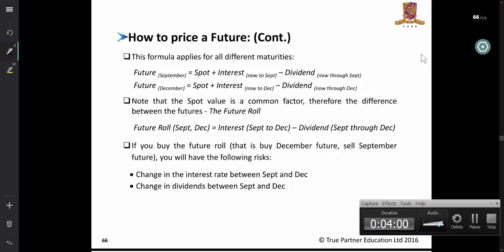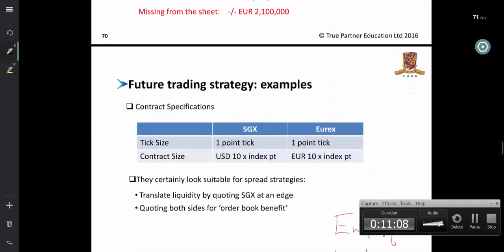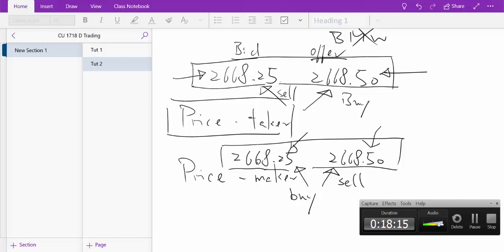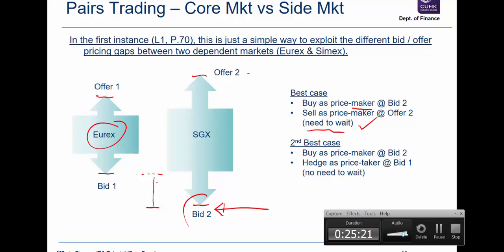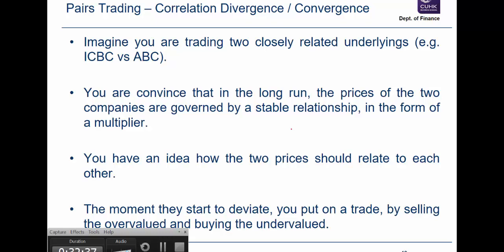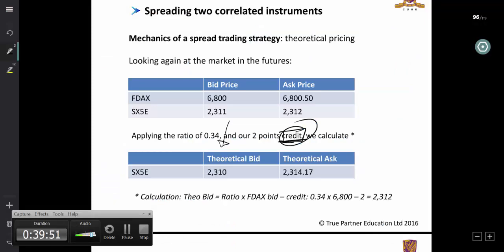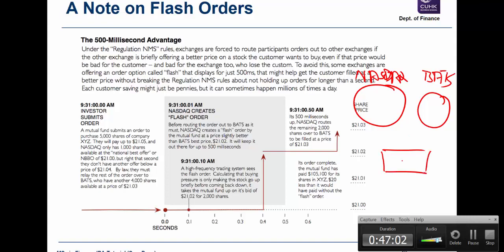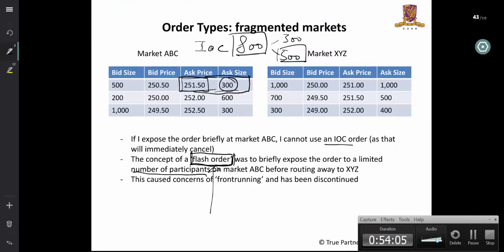D Traing Tut 2 20171230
Deriv Trading Tutorial for week 2